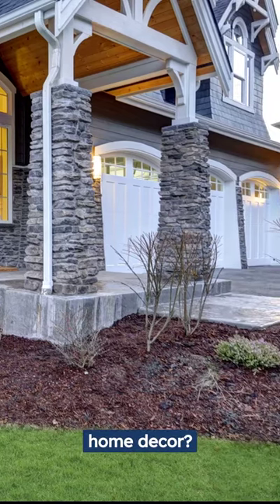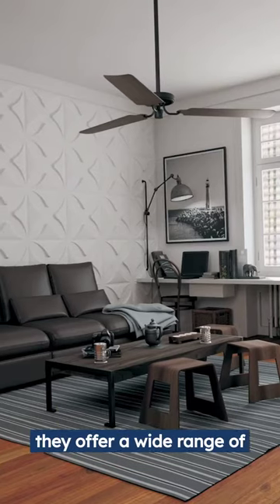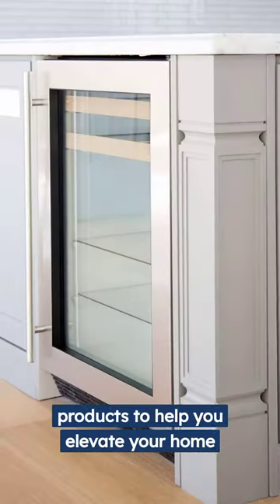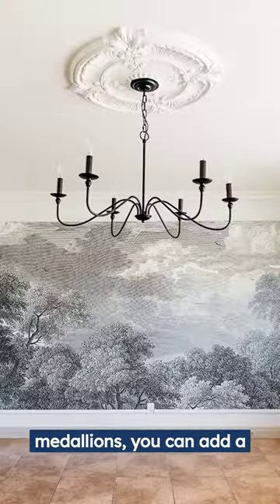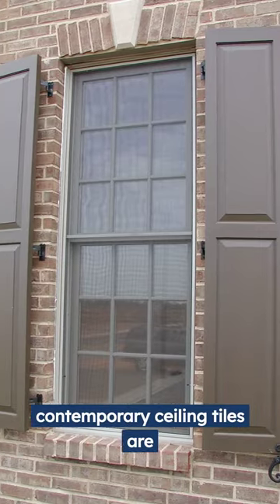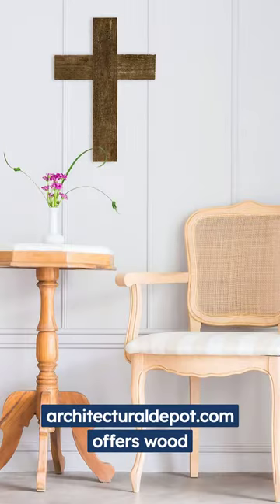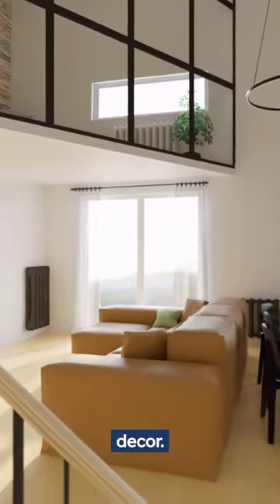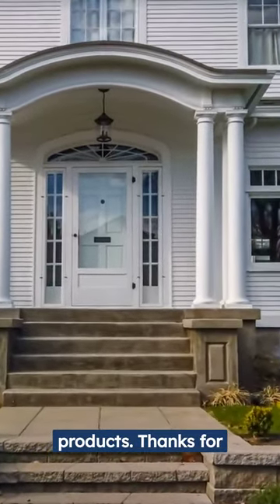Unleash your design dreams at Architectural Depot!